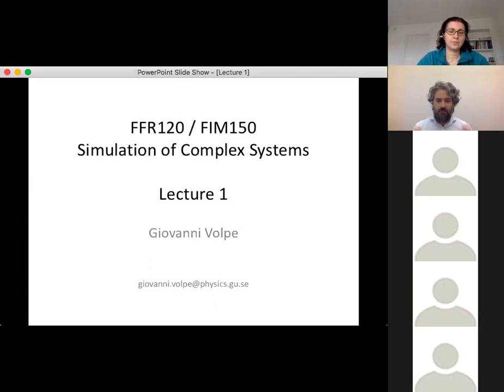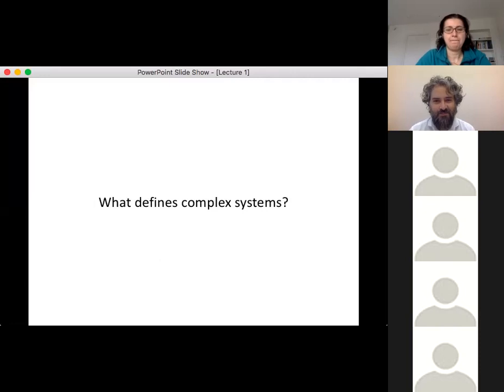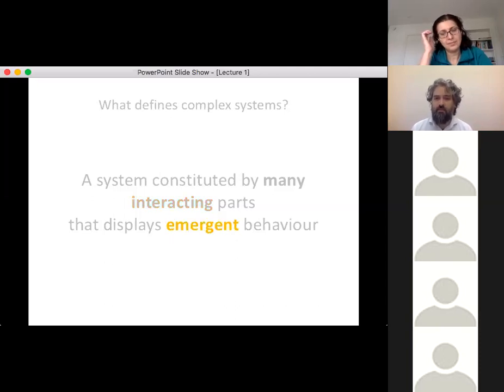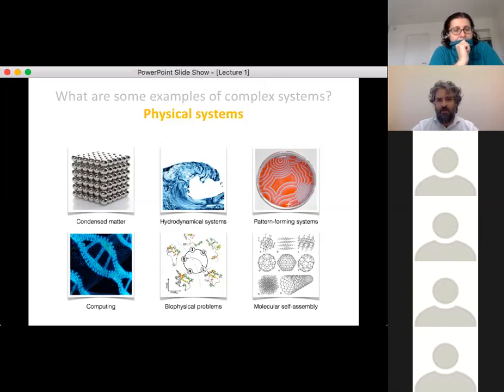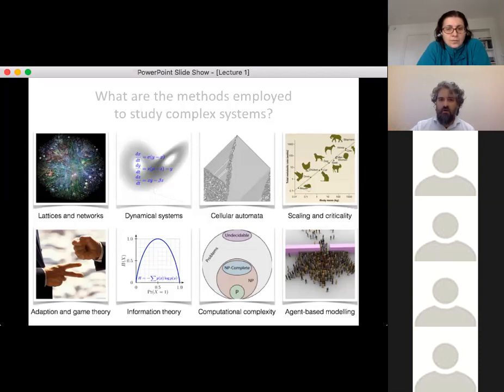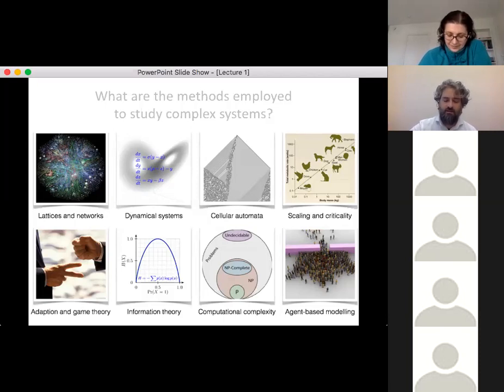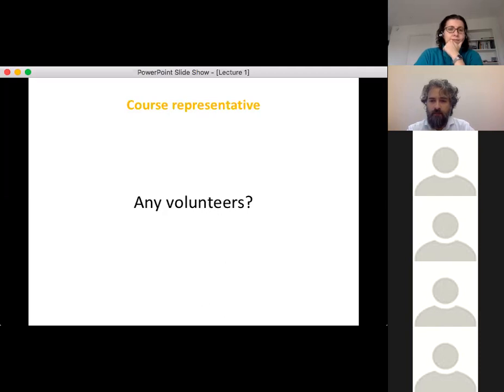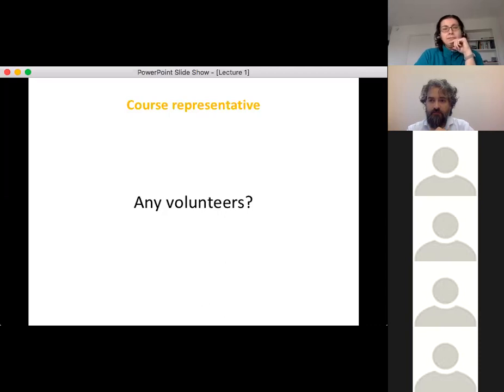Simulation of Complex Systems 2020 - Class 1A - Introduction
Class in the course Simulation of Complex Systems 2020 (FFR120 at CTH and FIM150 at GU) held on 3 November 2020 by Giovanni Volpe.